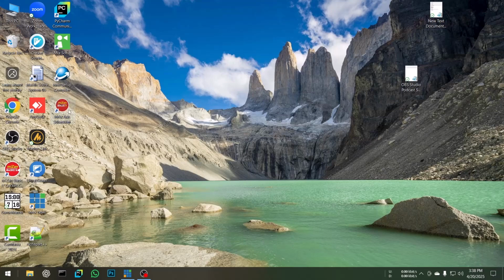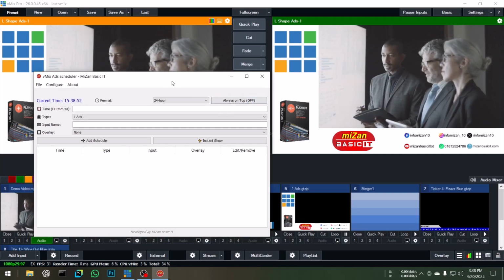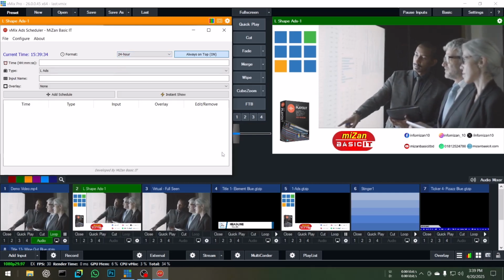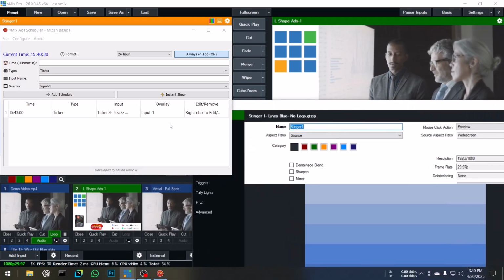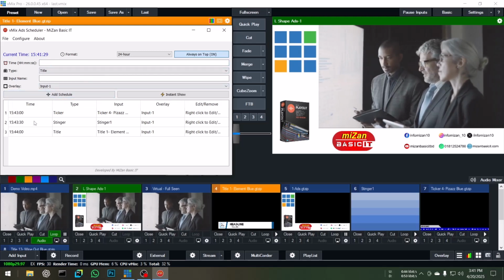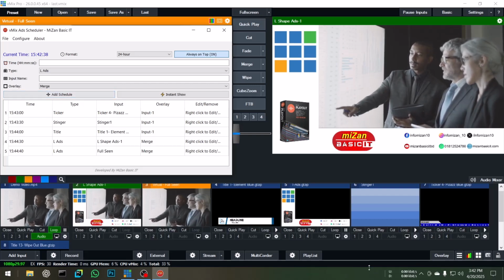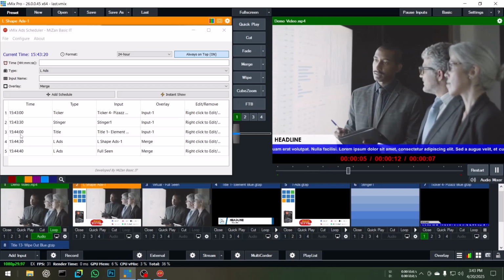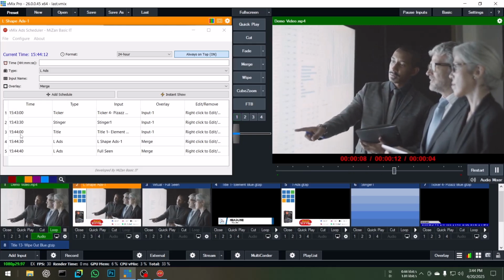vMix Ads Scheduler Software | Auto Ads Control for Live Streaming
📺 vMix Ads Scheduler Software
Introducing the ultimate solution to automate L-Shape Ad overlays in vMix Live Production Software. This Windows desktop application allows you to schedule, control, and animate your L-Shape advertisements with full customization and auto-play features.

🔹 Key Features:

Auto Play L-Shape Ads at scheduled times (Squeeze from left)

Auto OverlayIn And OverlayOut at scheduled times

Auto 2s StingerIn And StingerOut at scheduled times

Instan Overlay Show

vMix API Integration for smooth live control

Developed by MiZan Basic IT

🛠️ Perfect for:
✅ Sports Broadcasting
✅ News Channels
✅ Event Streaming
✅ Digital Advertisements

This product is copyright of MiZan Basic IT. "MiZan Basic IT" is the most popular Bengali language tutorial Youtube channel in Bangladesh. This video shows how to work on TV channel, what software is used to broadcast TV channel and here is training people through video.

_____ANTI-PIRACY WARNING_____
This content is Copyright to MiZan Basic IT. Legal action will be taken against those who violate the copyright of the following material presented! This Visual and Audio Element is Copyrighted Content of MiZan Basic IT. Any Unauthorized Publishing is Strictly Prohibited.

______ DISCLAIMER_________
This Visual and Audio Element is Copyrighted Content of MiZan Basic IT.
Any Unauthorized Publishing is Strictly Prohibited.